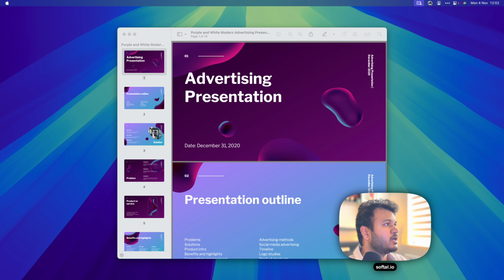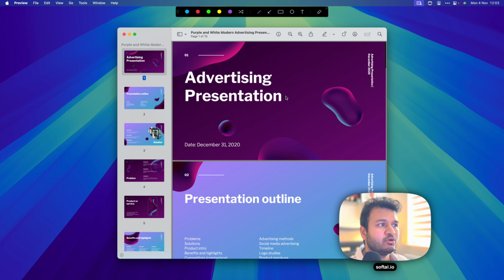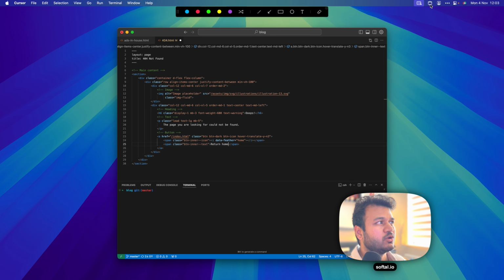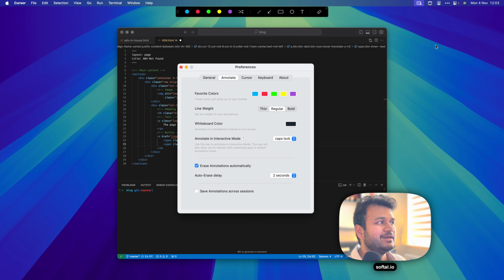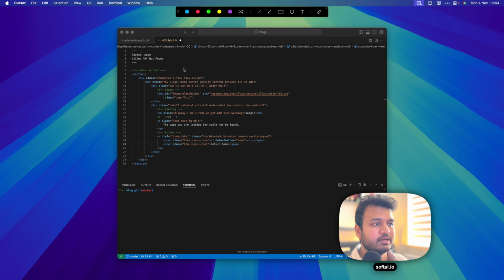Interactive Mode in Presentify (v4.2.0)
In this video, I will be showing what is Interactive Mode in Presentify, how to use it, when it might be helpful, and some of the questions that I have been getting from users lately.